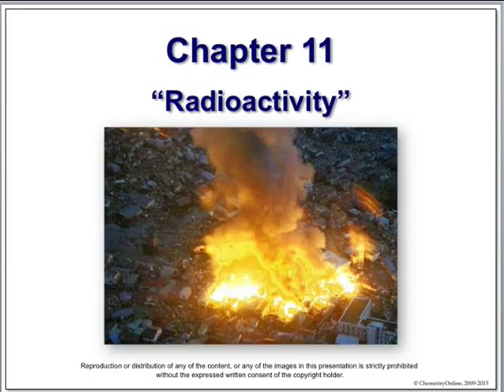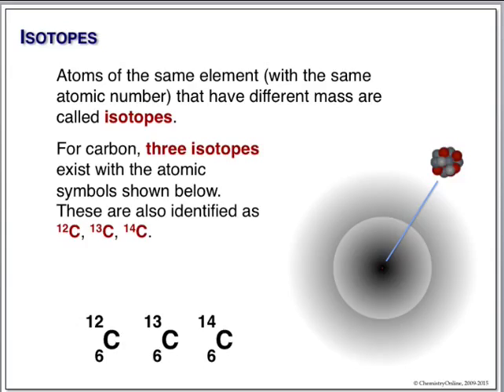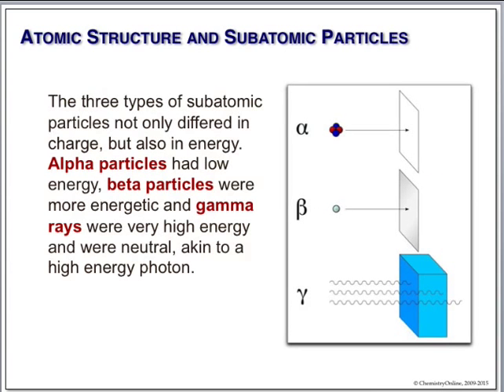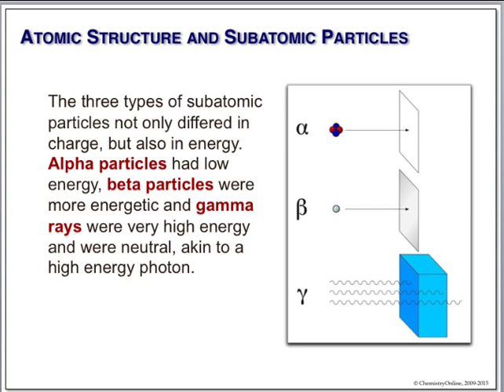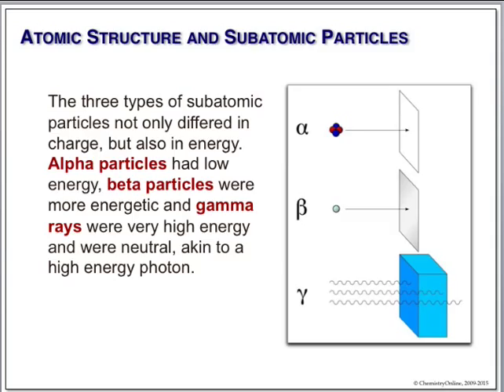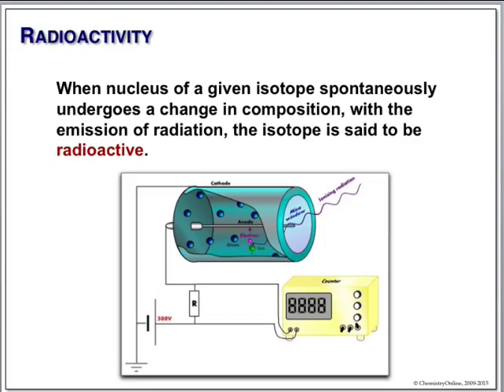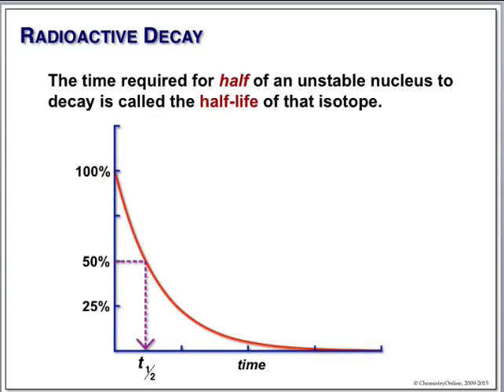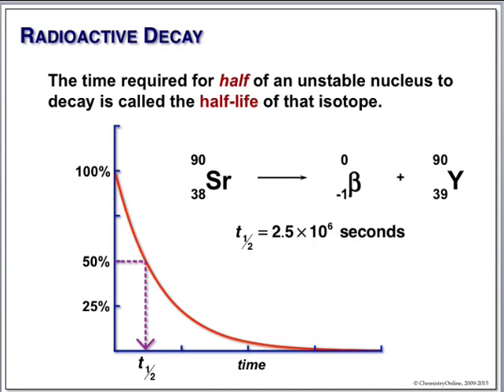Chemistry & Society - Chapter 11 - Radioactivity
This is the lecture recording for the chapter on Radioactivity...